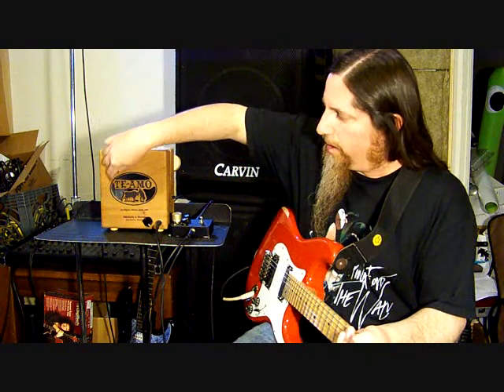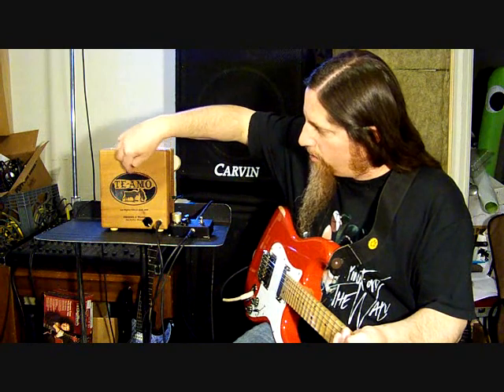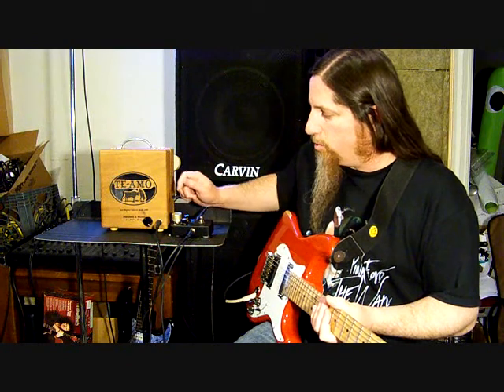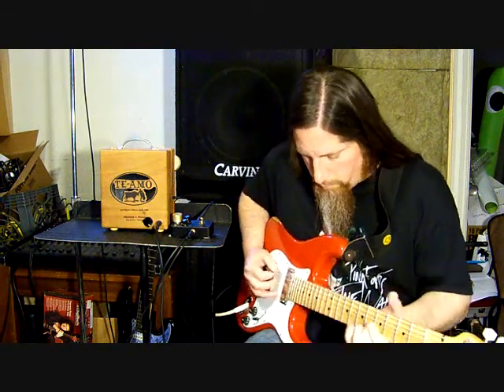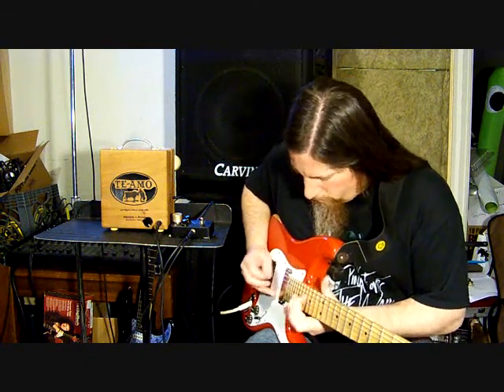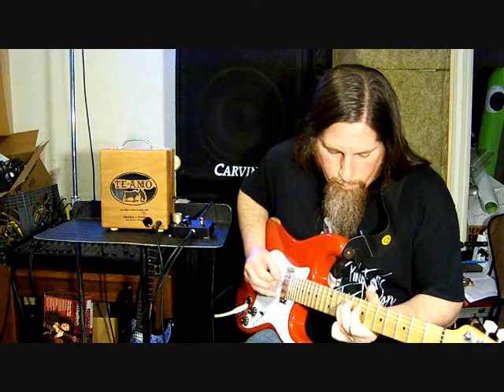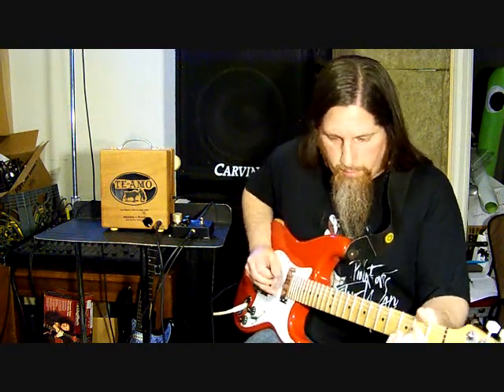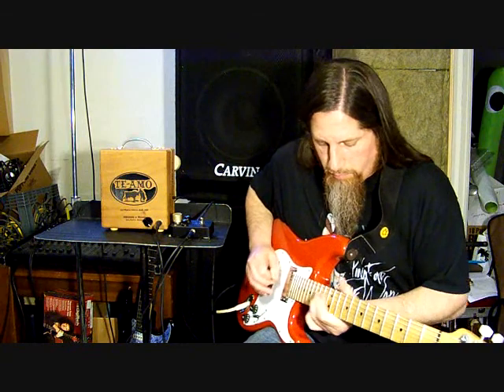Homemade Cigar Box Guitar Amp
I made this guitar amplifier out of a Te-Amo cigar box! Yup! I used a Dremel with a router bit to cut around the cool "matador and bull" design on the box and used that for the speaker holes. I think it came out pretty awesome! Let me know what you think!!